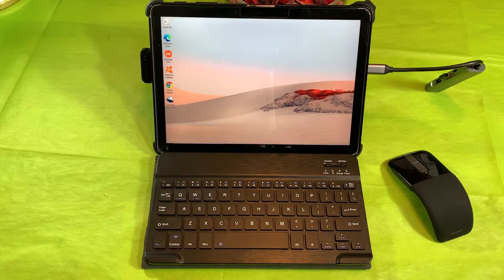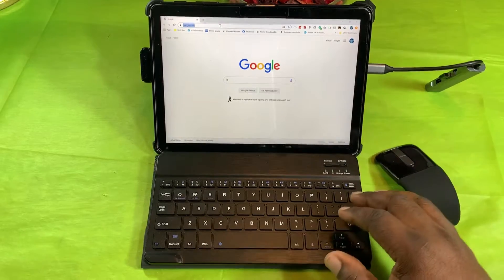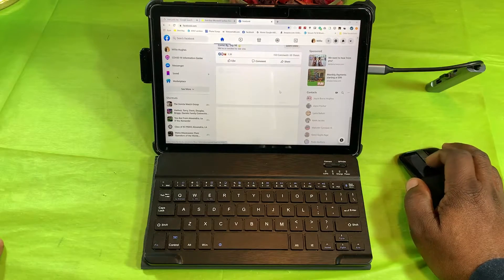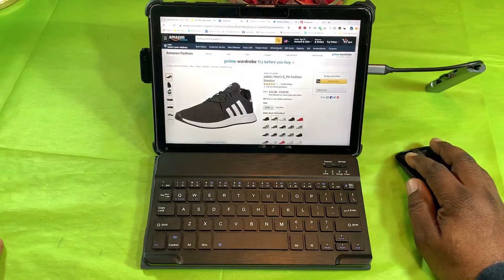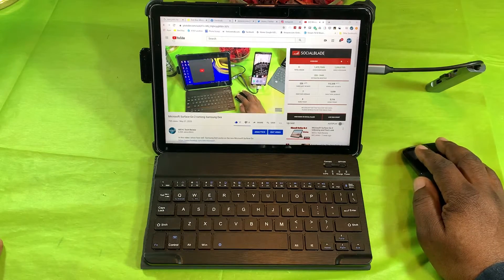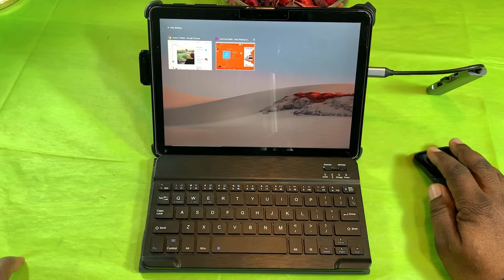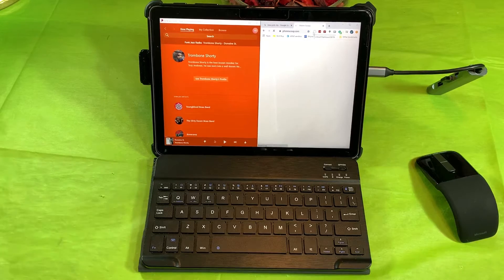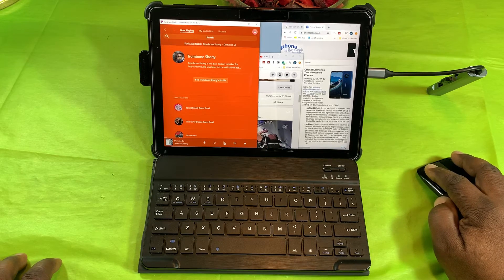Microsoft Surface Go 2 Multitasking Using Chrome Browser (Intel Pentium 4425Y Processor/4GB RAM)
In this video I show how the lower tier Surface Go 2 handles multitasking while use the chrome broswer